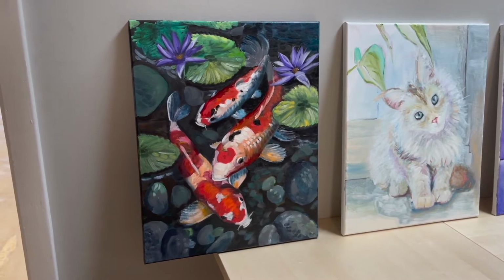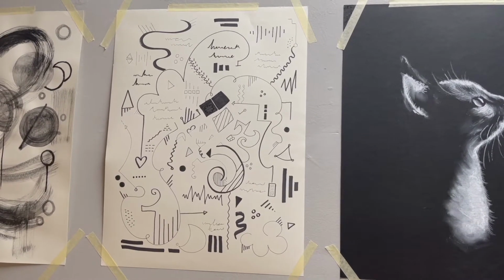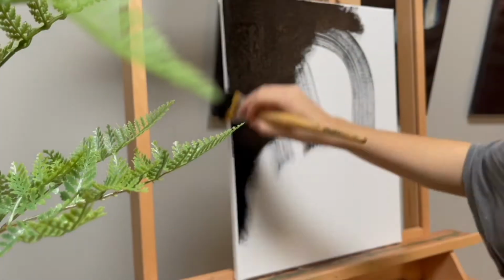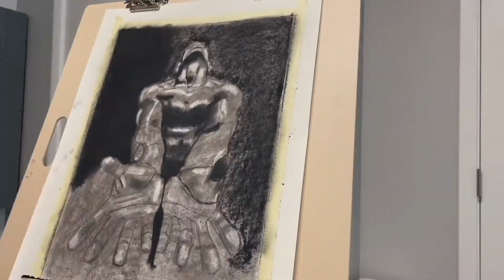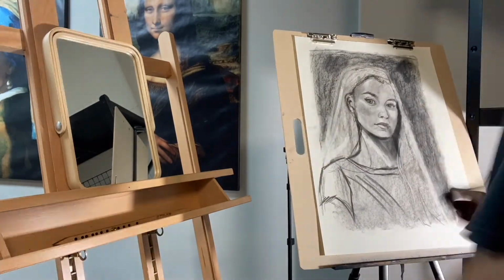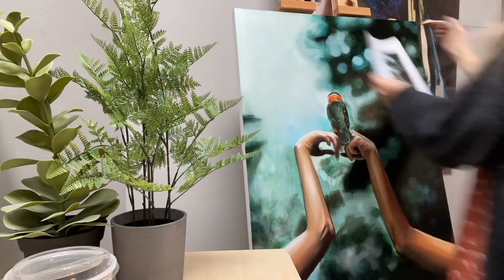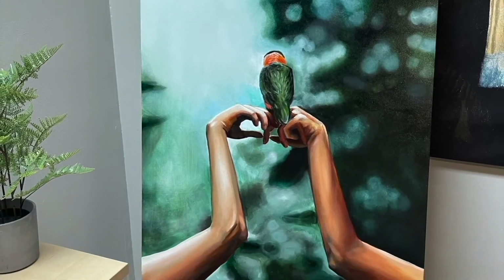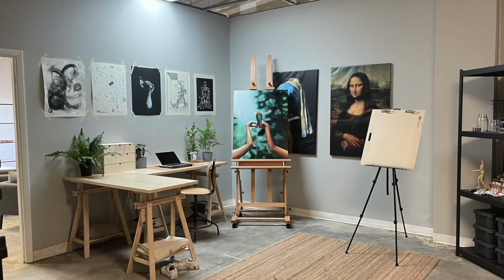Month 3 Review Milan Art Institute Mastery Program